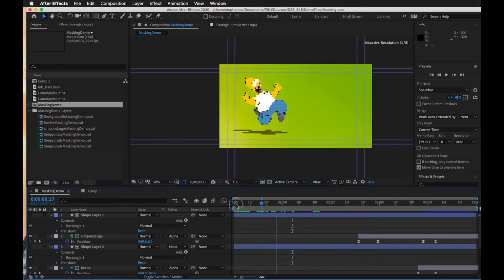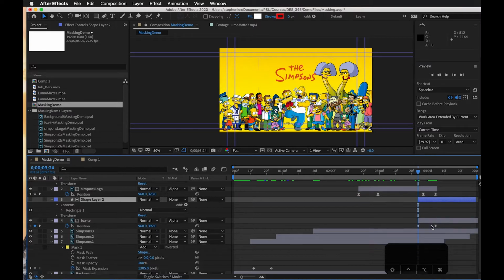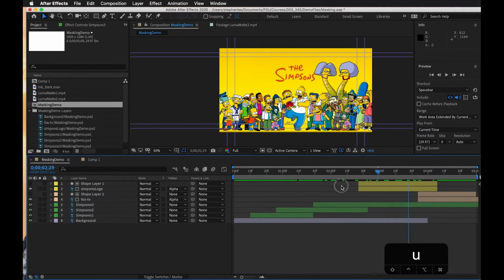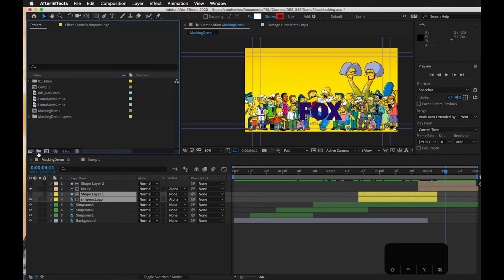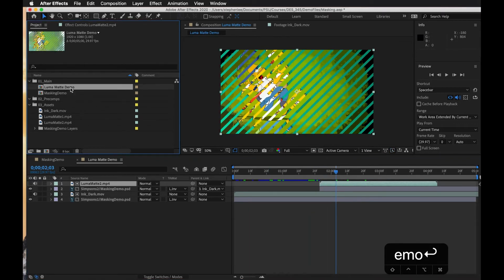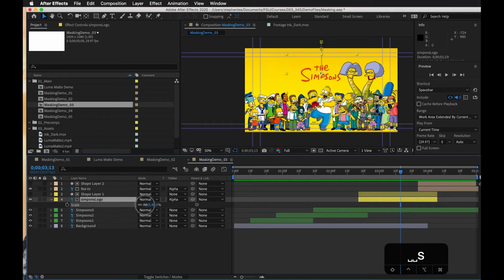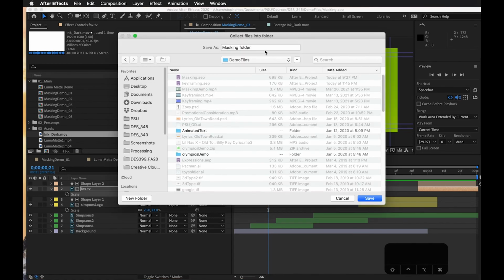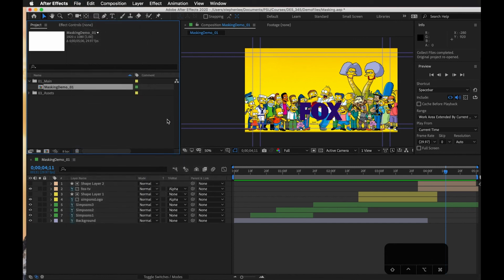Motion Graphics Tutorial (Organization)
This is a motion graphics video tutorial for Adobe After Effects. This video covers some techniques for organizing files and workflows.

0:00 Start
0:43 Trim layers (Option + [ and Option+ ])
2:45 Change color label
3:35 Collapse layers
4:00 Change layer order
4:30 Project management
7:36 Doing versions
10:00 Collect files
12:02 Reduce project